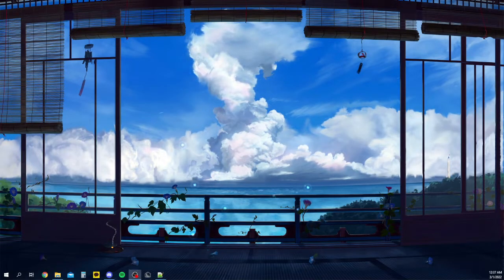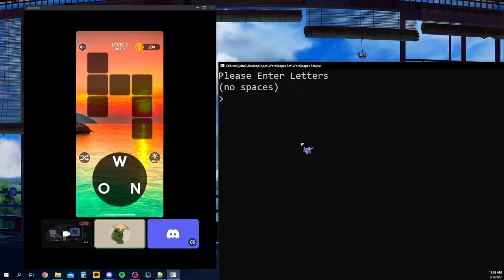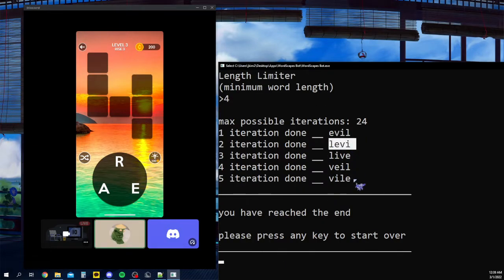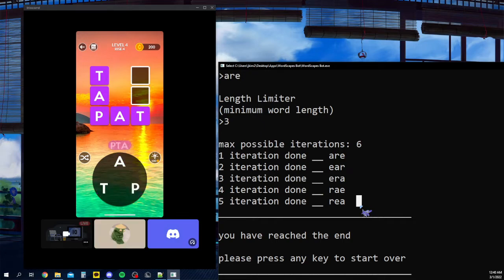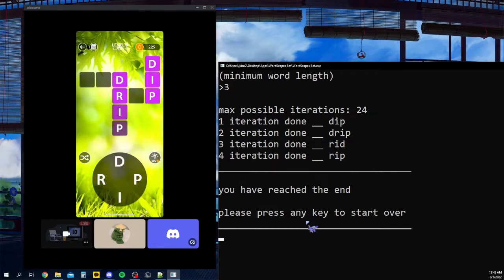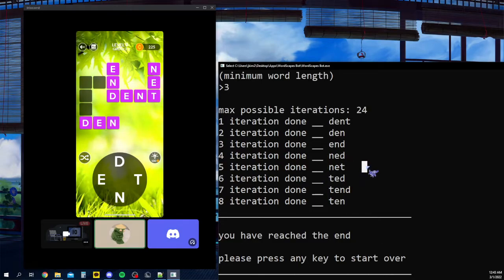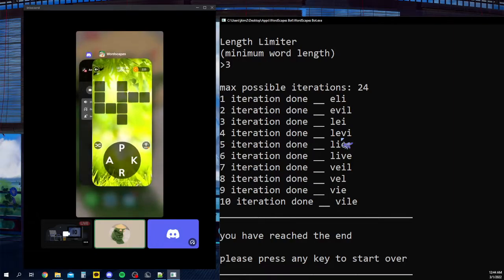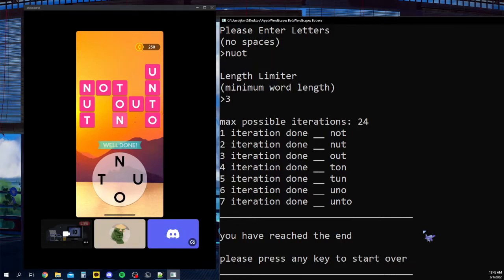WordScapes Bot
Just another c++ project I made
please don't hate if code is horrendously written

open to constructive criticism